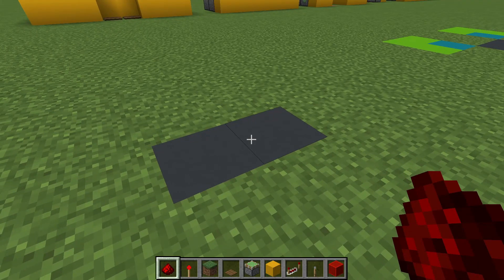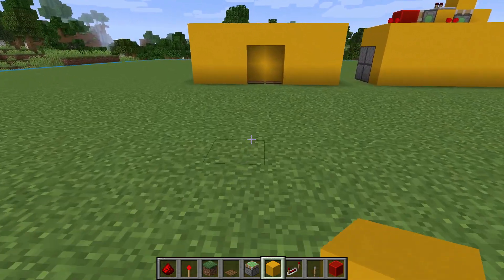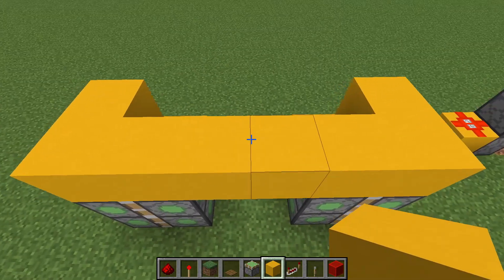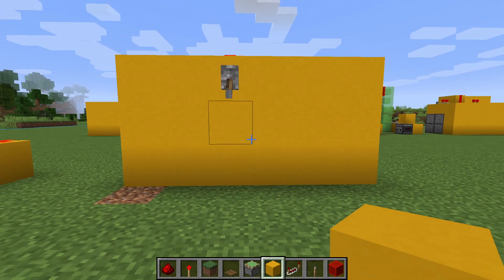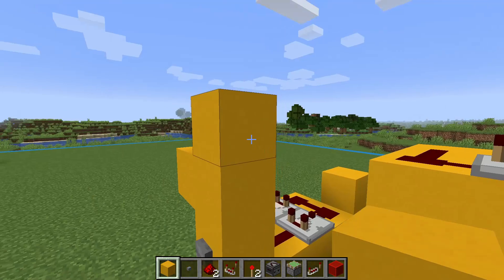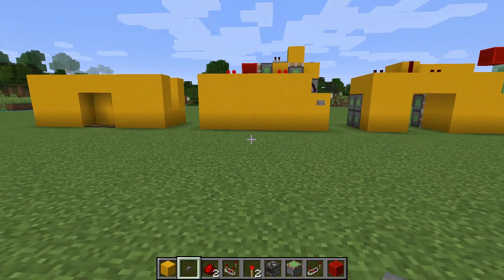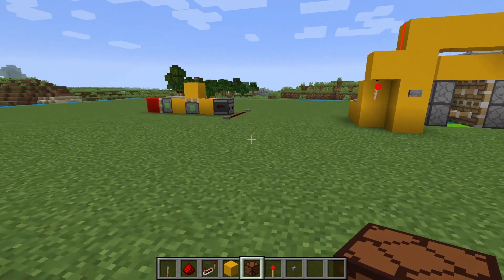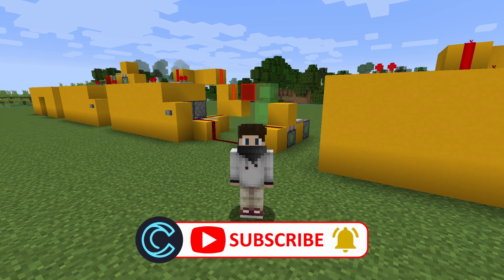Flush 2x2 Piston Doors (Jeb Door) in Minecraft Made Simple! | Redstone Tutorial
In this Minecraft redstone tutorial, we go from beginner to advanced in 2x2 piston door designs. We start with a simple design and move up to advanced flush piston doors (Jeb Doors) with timers and t-flip-flops. This is that last 2x2 flush piston door tutorial that you'll ever need!

Version: Java 1.16.5

We have a public Casual Minecraft server! Check out the Discord below for details.